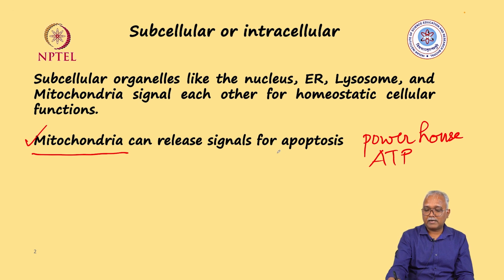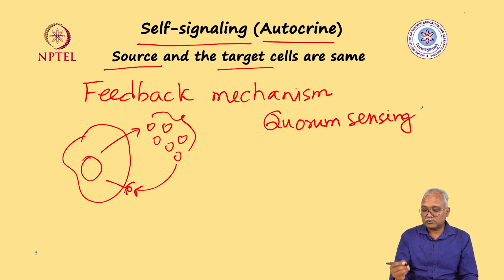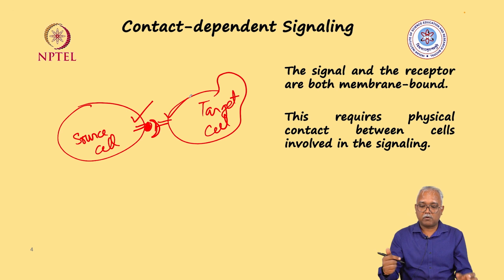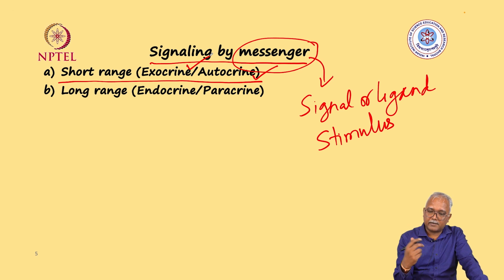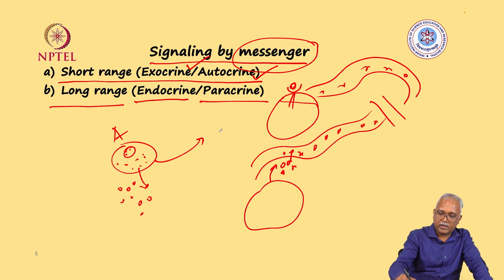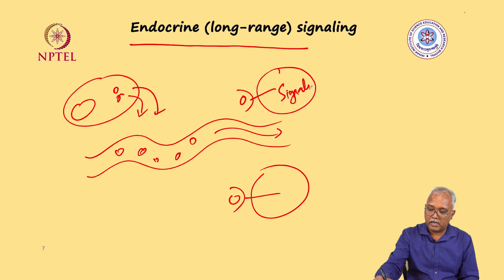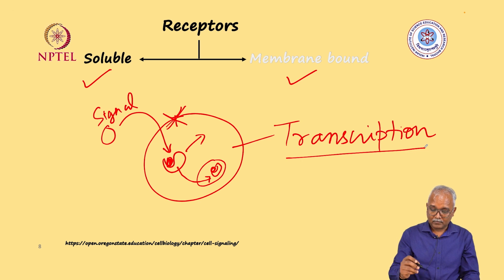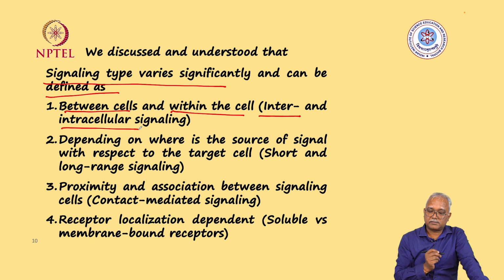W1L3_Types of Cell Signaling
Inter and intra-cellular, Long and short range, contact-mediated signaling and receptor types